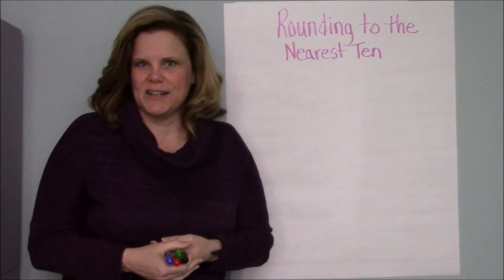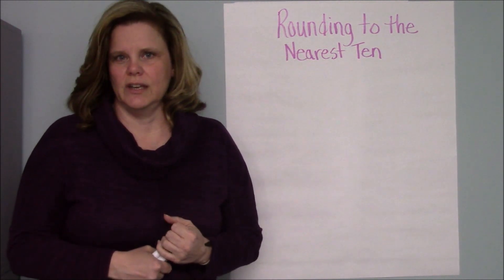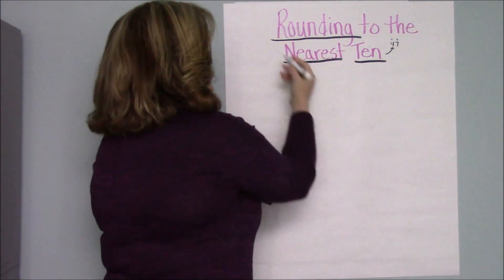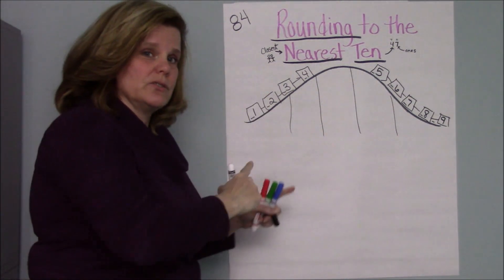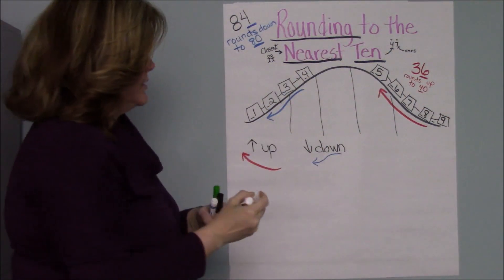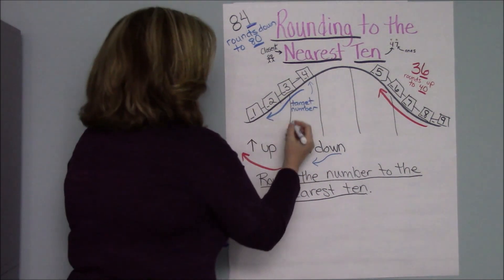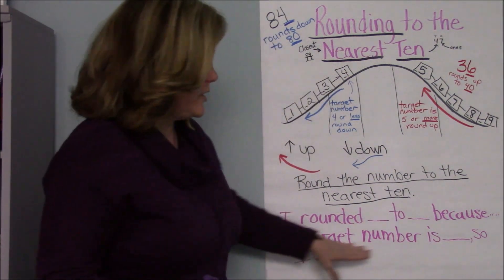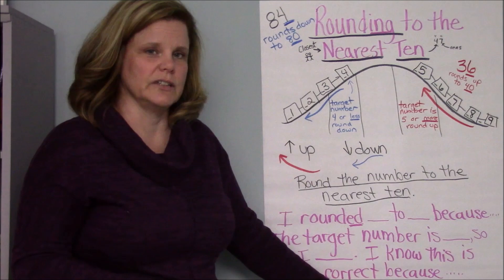Language Enhanced Math Anchor Chart Demo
Learn how language enhanced anchor charts can help ALL students to better access math content!